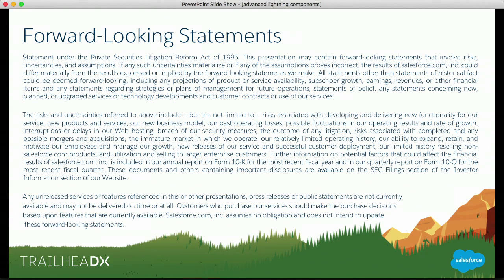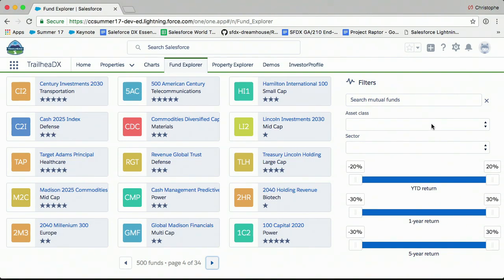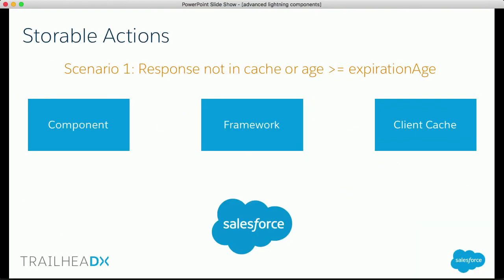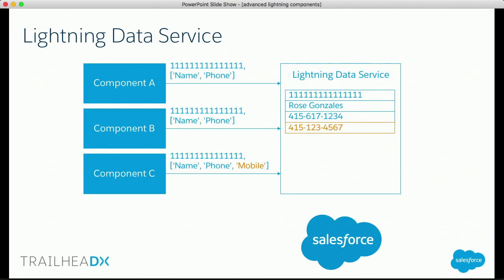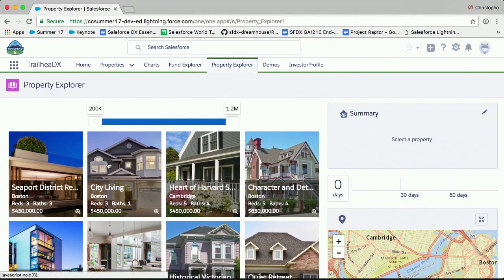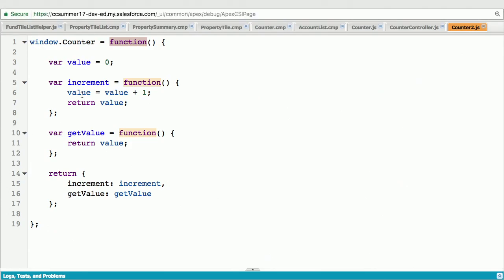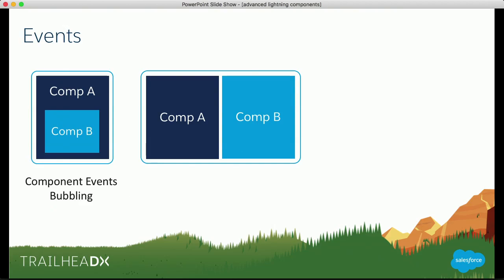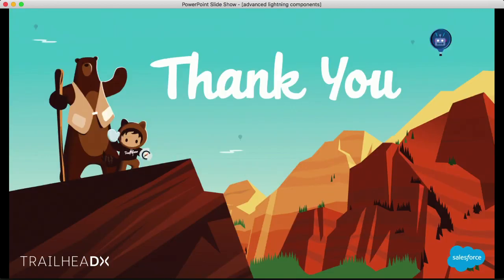Advanced Lightning Components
You know how to build basic Lightning Components but want to get to the next level? This session is for you! Join us in this session to learn how to reuse code between components, how to use popular third party libraries, how to cache data efficiently, how to build for performance, and more!